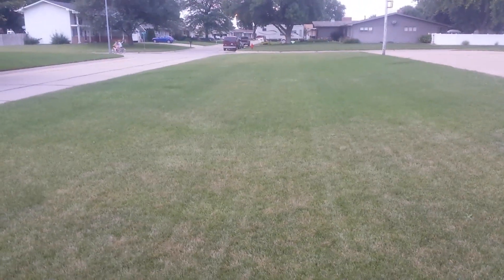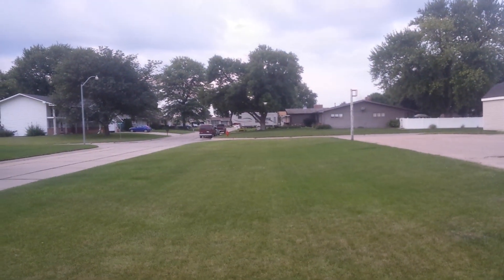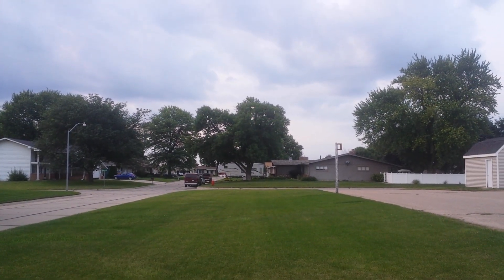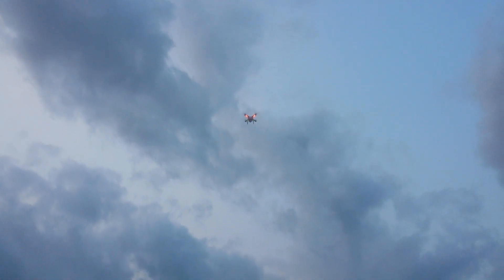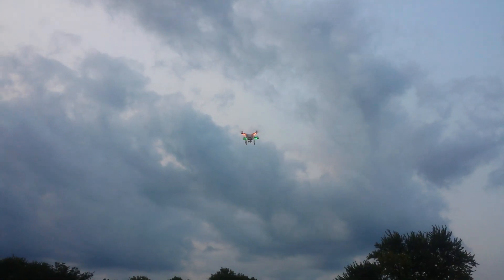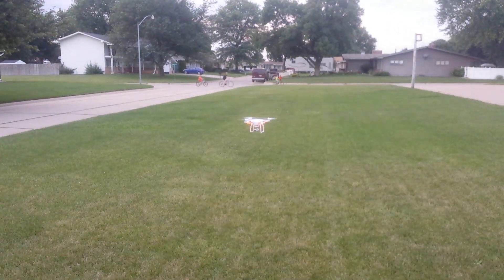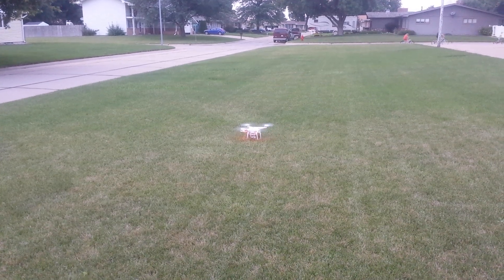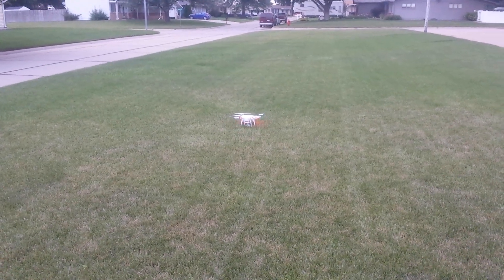DJI Phantom 2 Auto Home Safety Feature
This is what happens when you lose signal with a DJI Phantom2. The Auto Home feature works great!